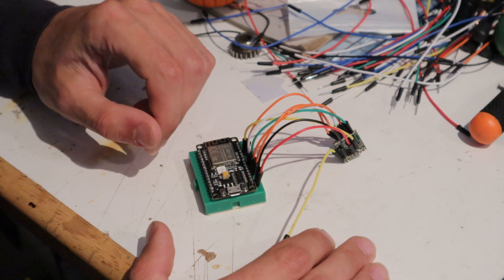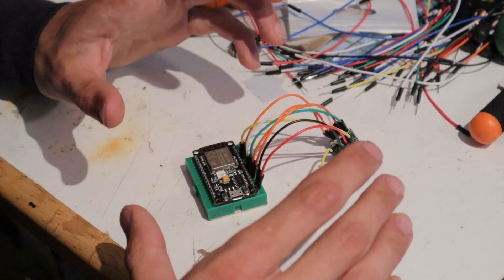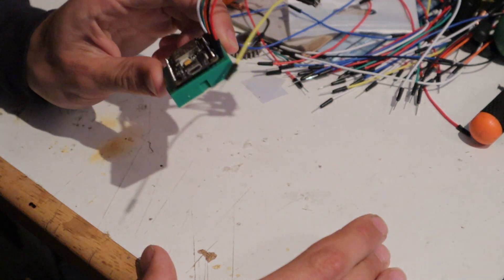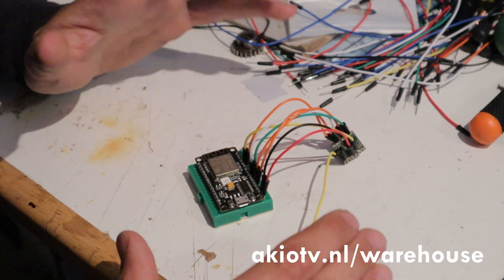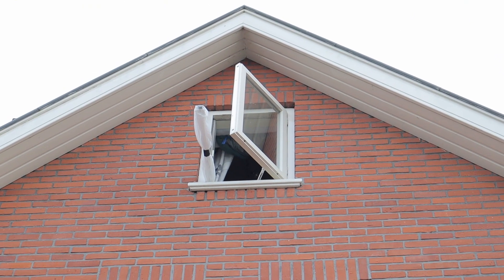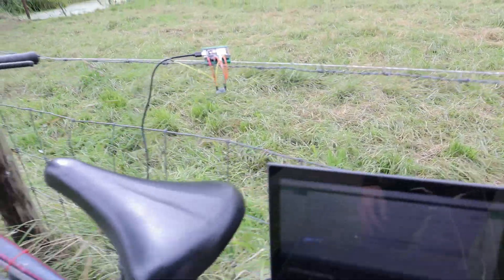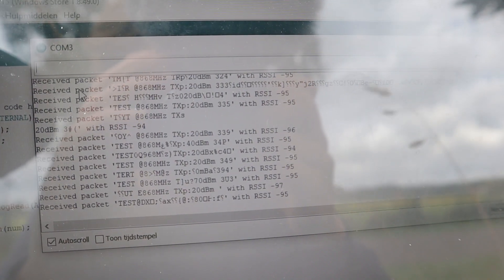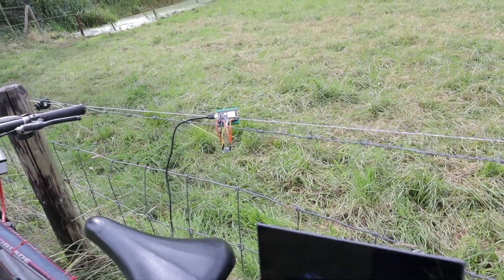What is LoRa? (AKIO TV)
LoRa or Long Range is something that you can use to set up long distance communication between devices. In this video we take a look at what it's useful for, and give it a quick test.